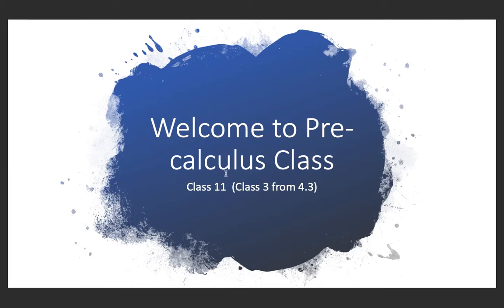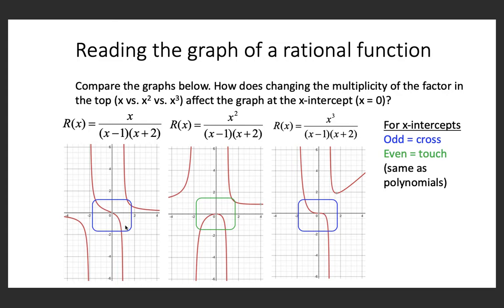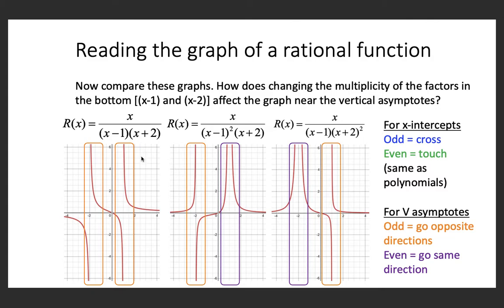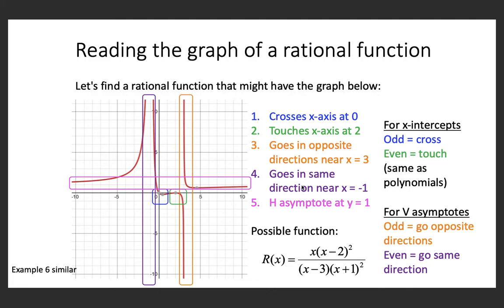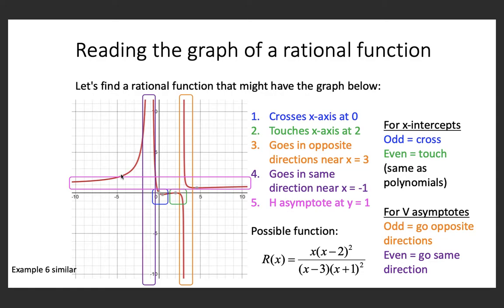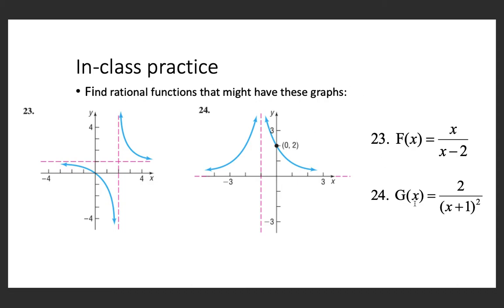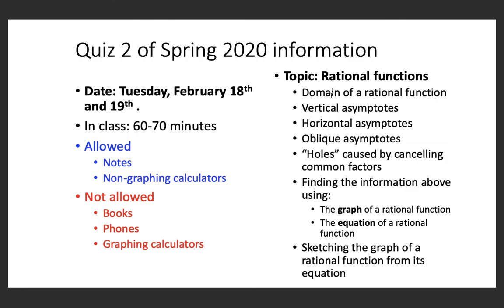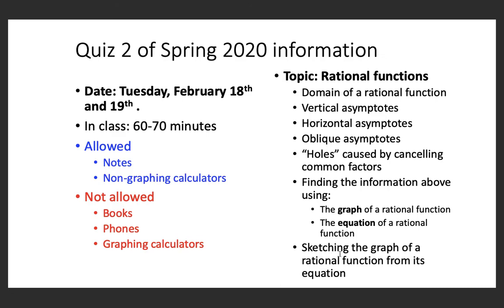Rational functions From graph to the (possible) equation and Quiz 2 date and topics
From graph to (possible) equation

Quiz 2 date and topics